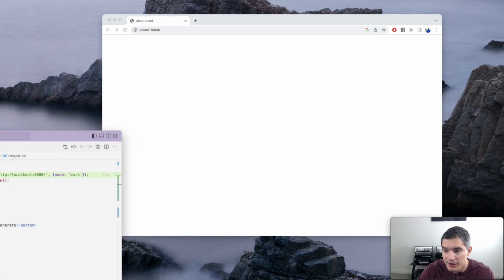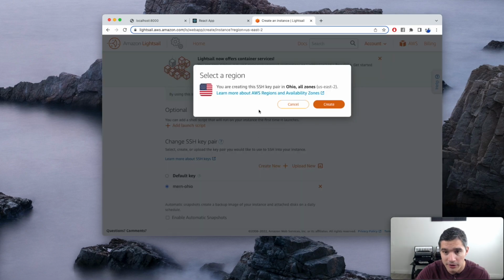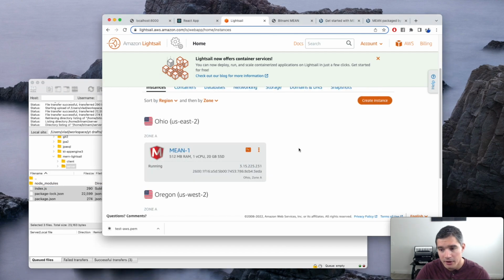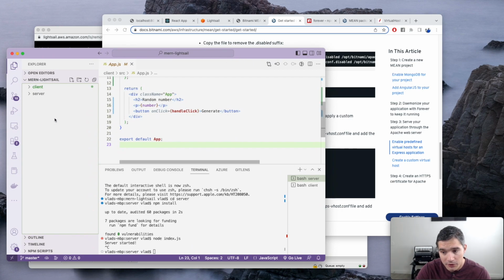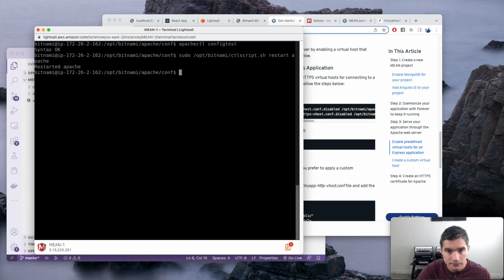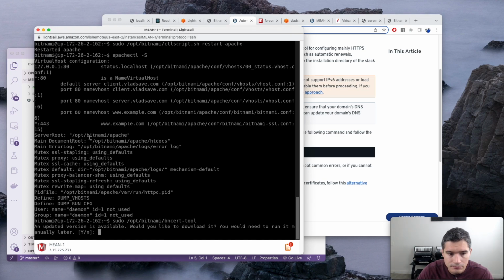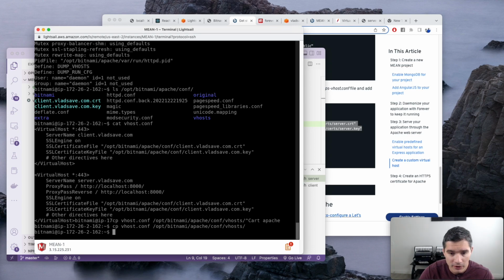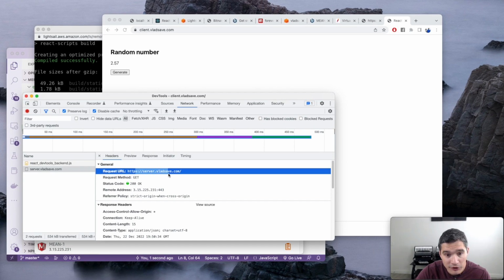Deploy Node+React (MERN) app to AWS Lightsail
We are deploying a Node.js + React (MERN) app to AWS Lightsail. If you replace React with other single page app (SPA) framework the process is similar. Both the server and client will be deployed on a single AWS Lightsail instance but on different subdomains. This will be implemented using Apache Virtualhosts. If you want to follow along you will need a DNS domain.

Chapters:
00:00 Introduction
01:20 Look at the starter code
03:28 Create the Lightsail instance
07:31 Transfer files through FTP with Filezilla
08:58 Deploy the server
10:55 Daemonize node.js server with Forever.js
12:40 Create Virtual hosts in Apache
22:05 Create free SSL certificates from Let's Encrypt
24:04 Add SSL to Virtual Hosts
27:53 Deploy the React app on the client subdomain